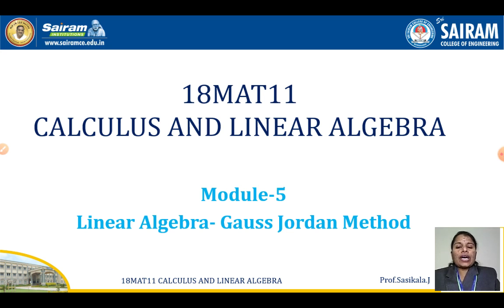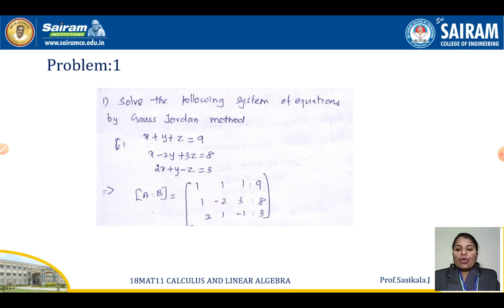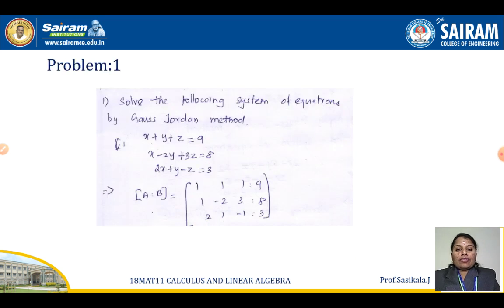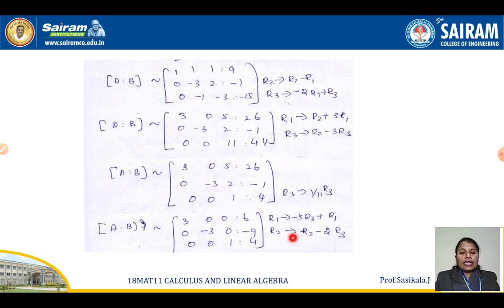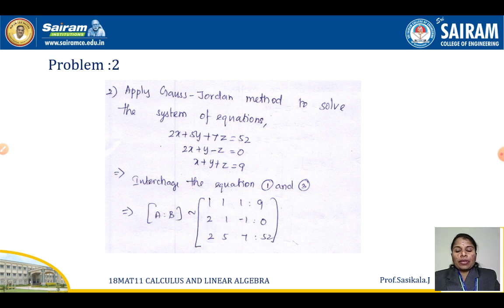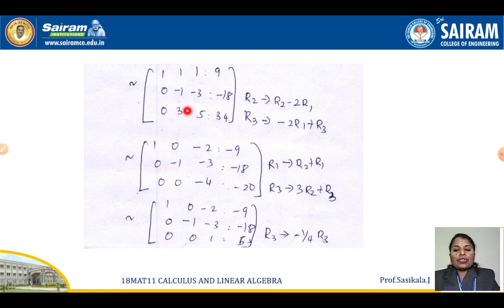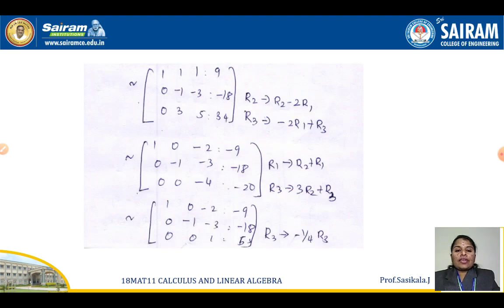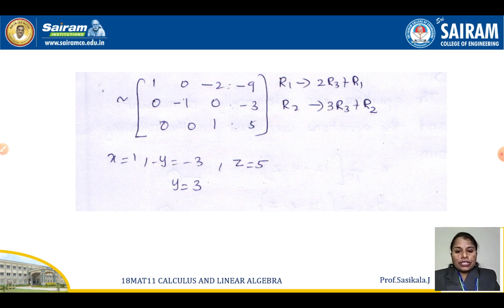Lecture video_ 18MAT11 _Module-5_ Gauss Jordan Method _Sasikala J